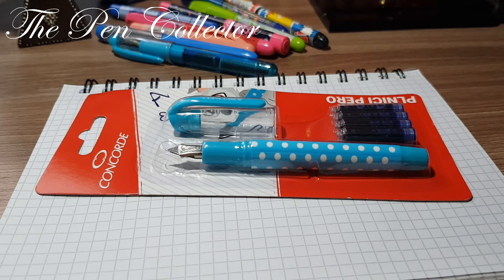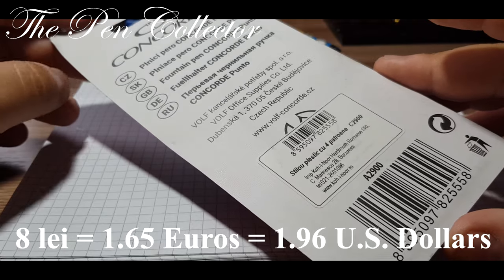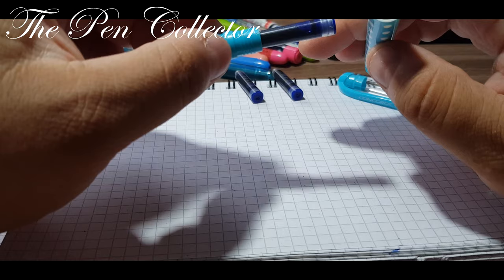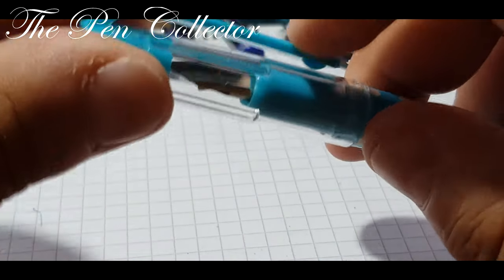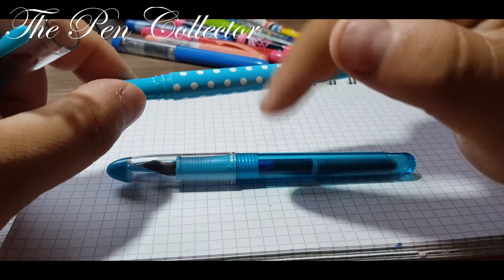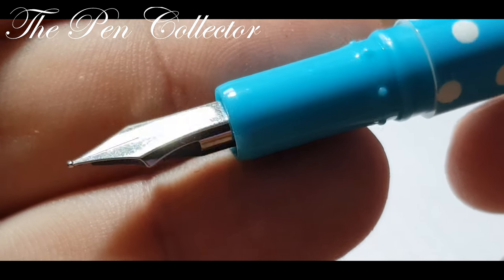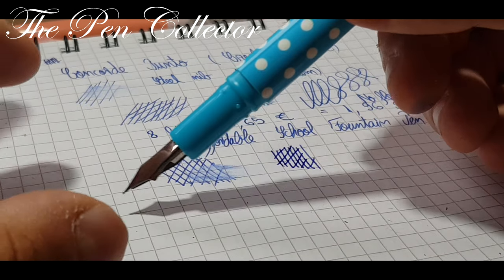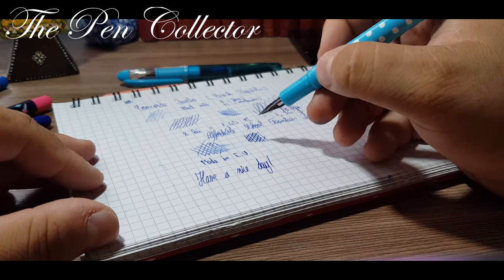CONCORDE Punto Made in Czech Republic Fountain Pen Review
This is another review of an affordable school fountain pen made in E.U. in the Czech Republic.